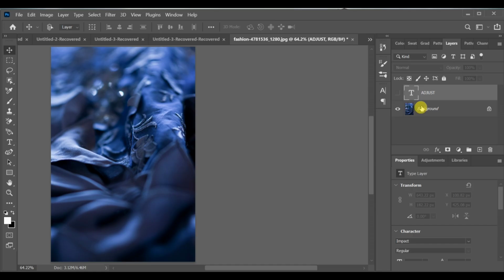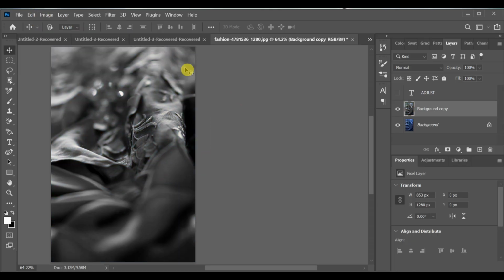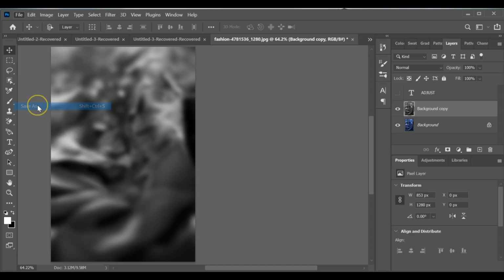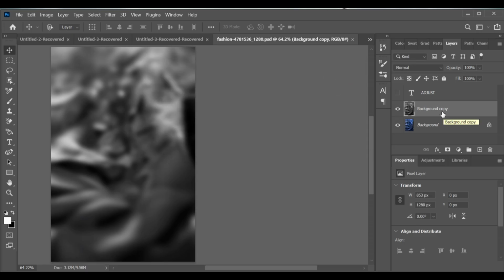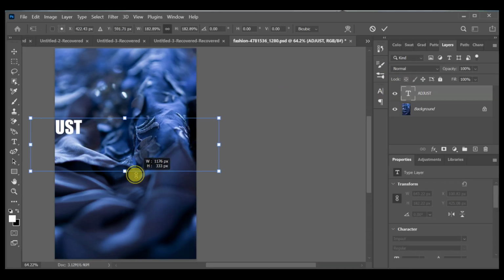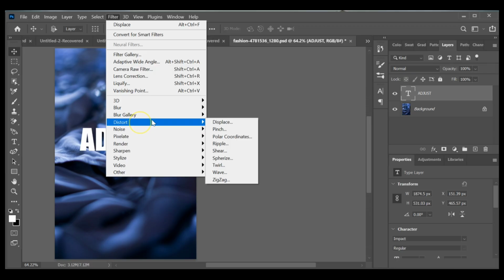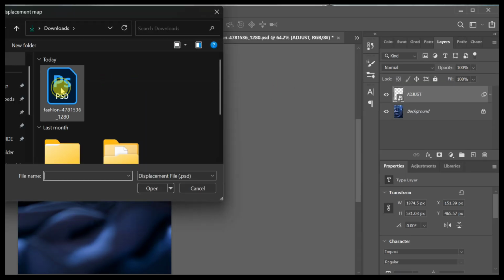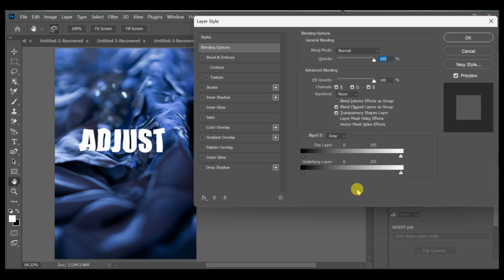트렌딩 HDR 4K | 이미지에 텍스트 합성 | 포토샵 편집 | CC + BP 드롭 A380F #275 Netto Doch YT